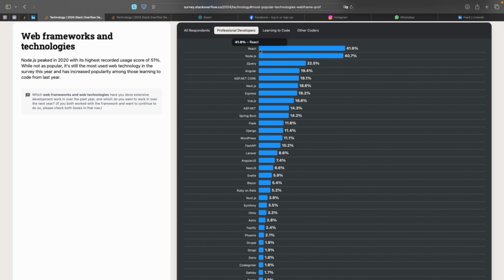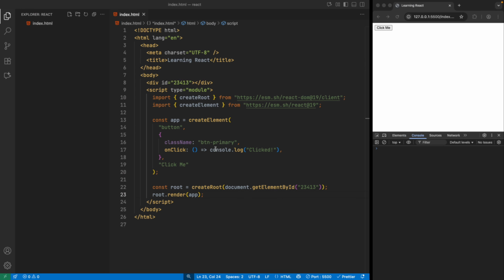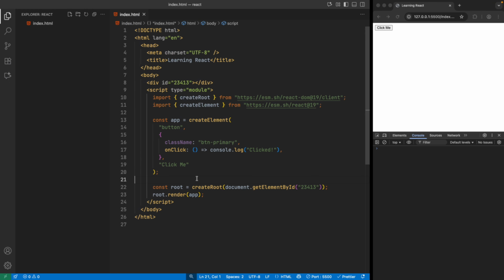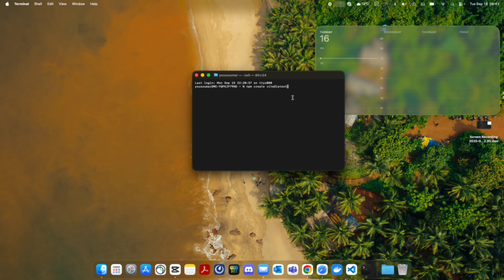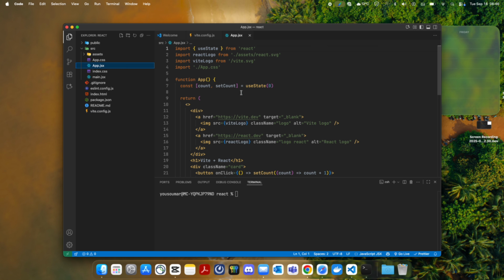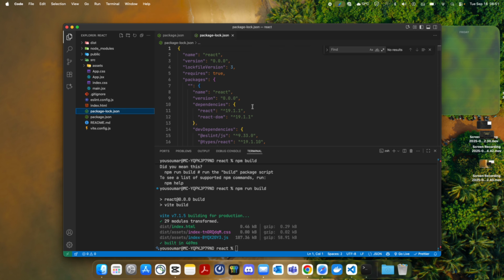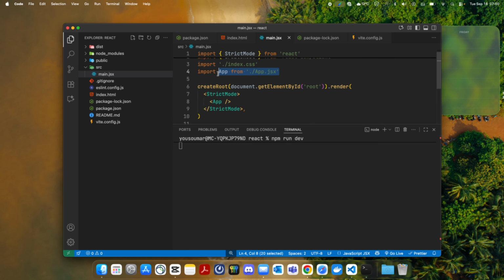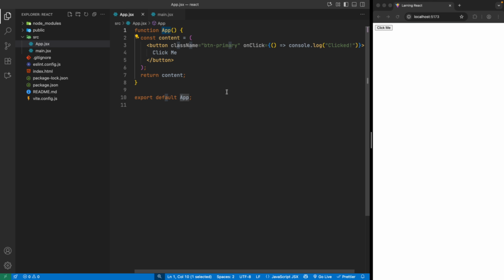Why All This Tooling Around React: JSX, Node.js, Npm, Vite, Webpack, Babel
If you’ve ever wondered why React.js projects come with so many tools, this video is for you. We’ll explore why React needs Node.js, Npm, Vite, Webpack, and JSX — and how each one makes modern React development possible.

00:00 Intro
00:44 What is JSX?
02:26 Why Babel is Needed
03:55 Webpack & Vite
06:21 Project Setup
08:25 Project Overview
15:07 Creating Components